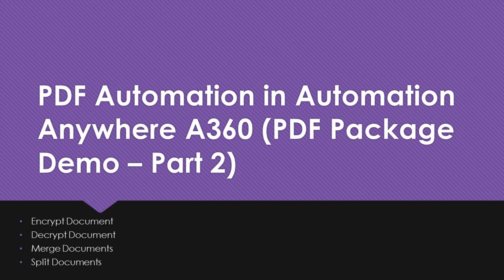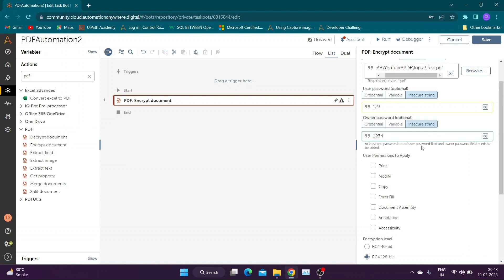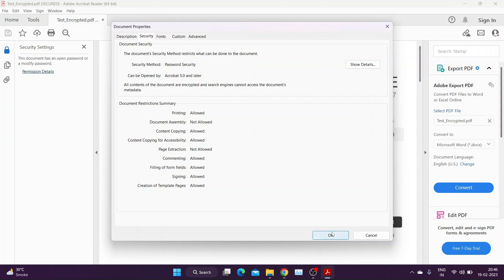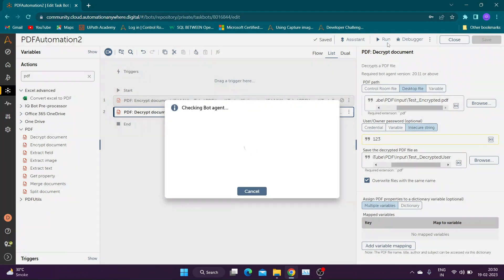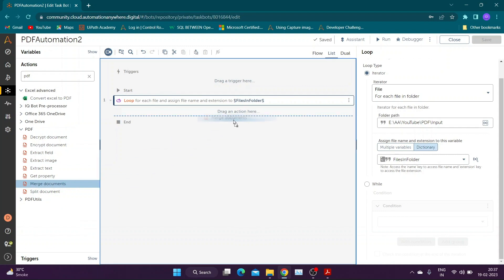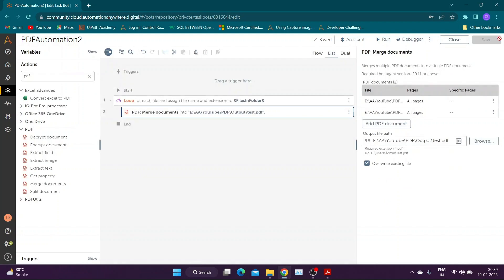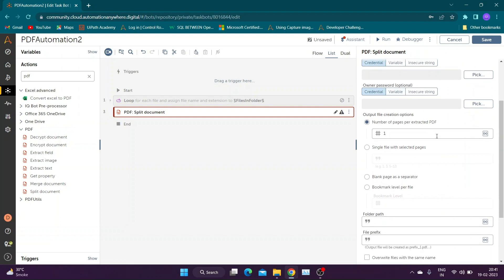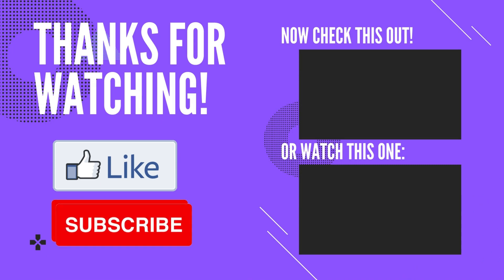PDF Package Automation Anywhere A360 - Part 2 | Encrypt, Decrypt ,Merge and Split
In this video we will learn to use  PDF  package  in Automation Anywhere A360.

Encrypt, Decrypt ,Merge and Split PDF document.